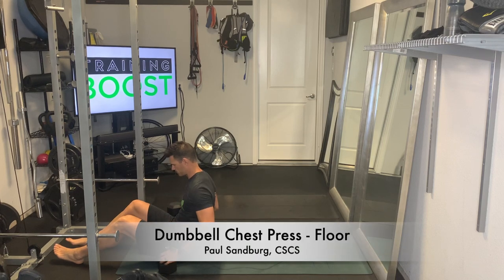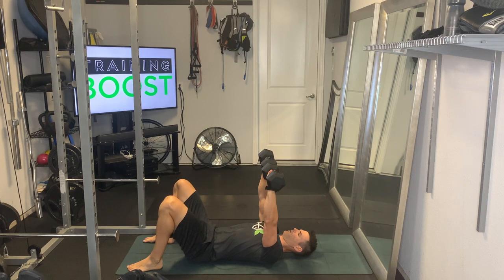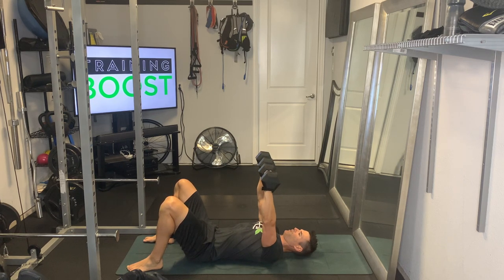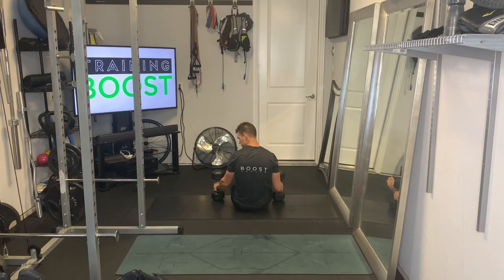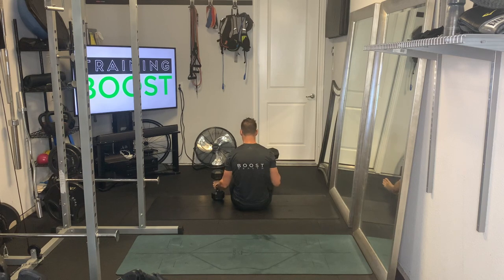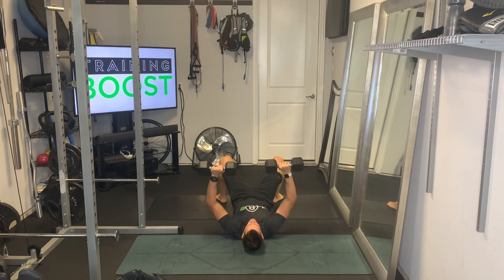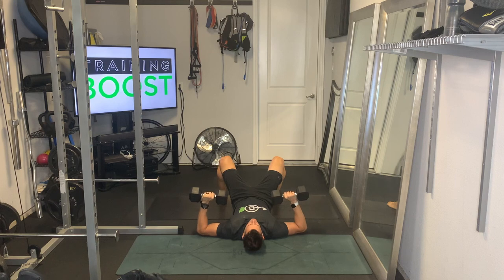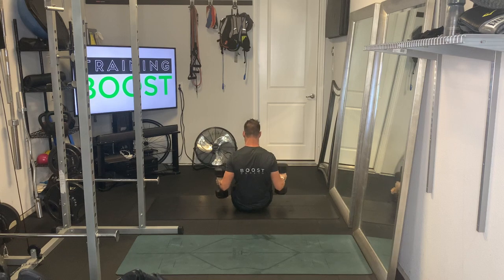Dumbbell Chest Press - Floor